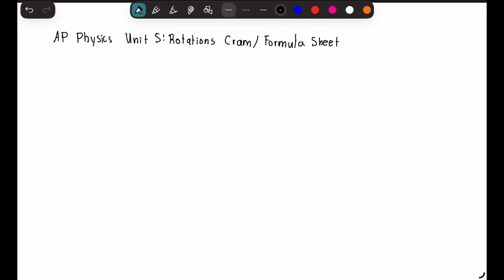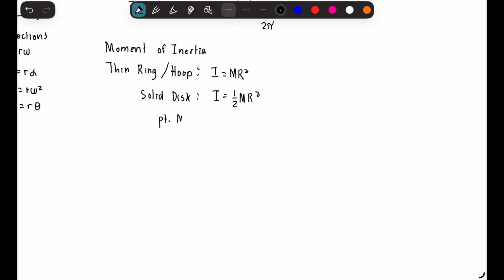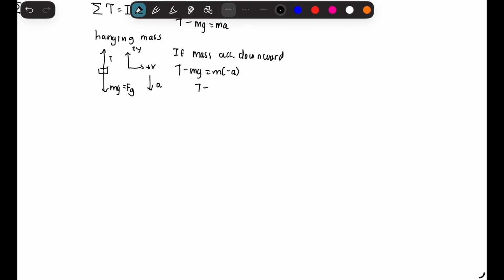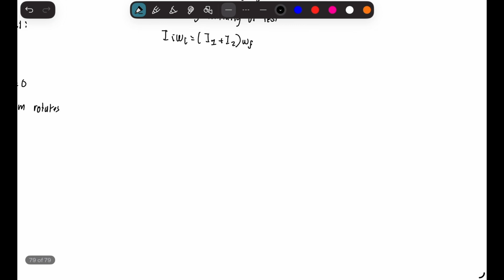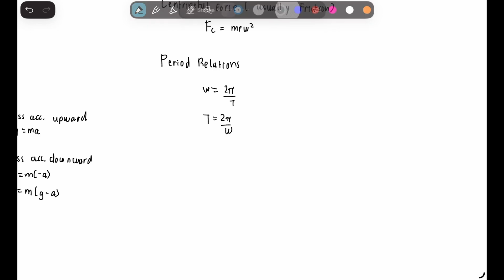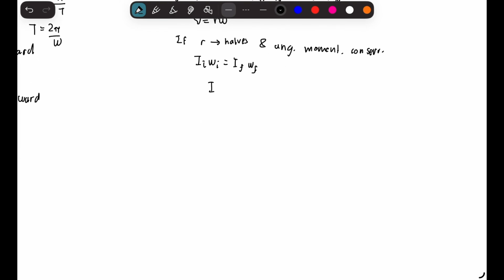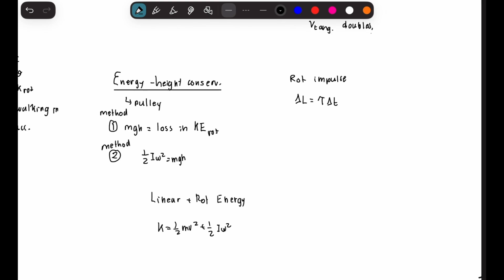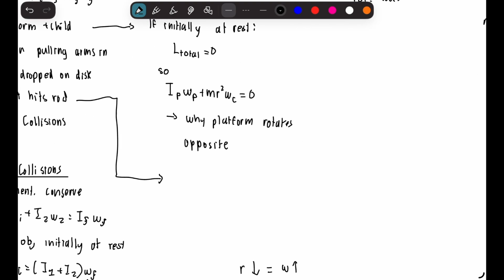AP Physics Unit 5 Cram Sheet All formulas